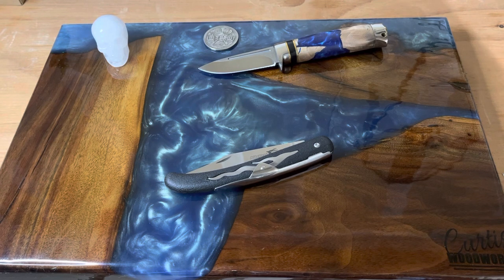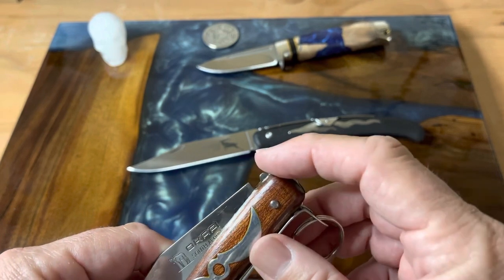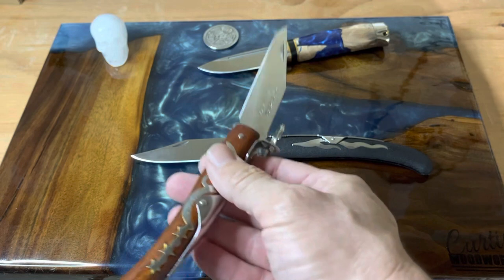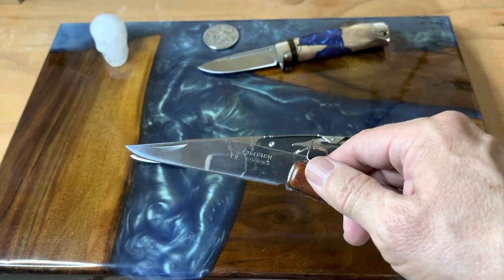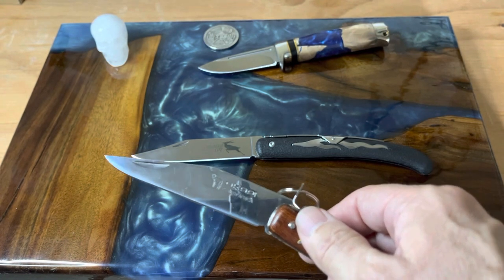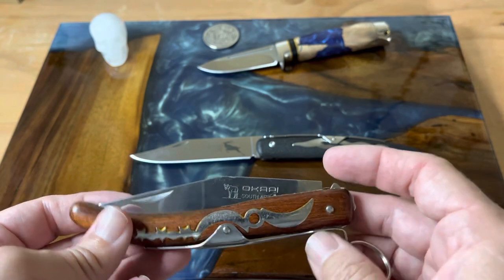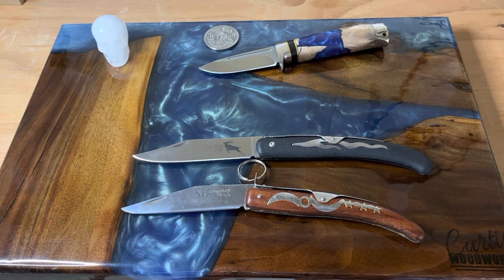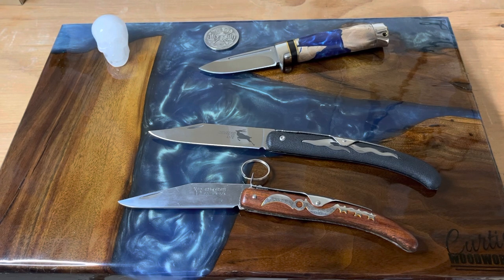The South African Okapi- A Traditional Working Knife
Thanks to a tip from Tobias Gibson I was able to pick up a South African made Okapi knife. These knives have a very interesting history and are still used today all over the world.

YouTube Description